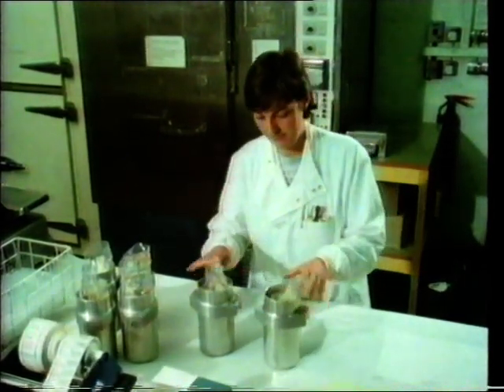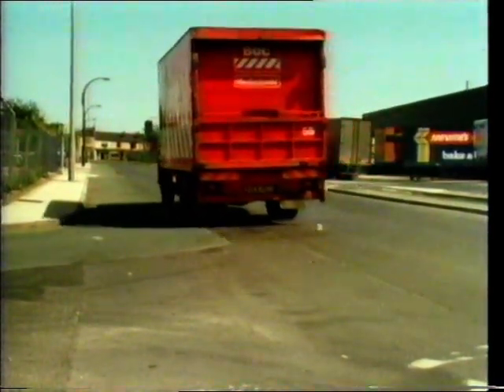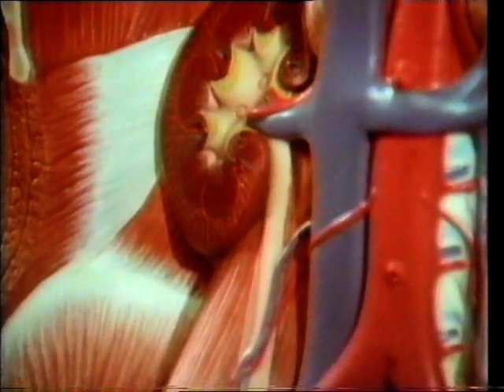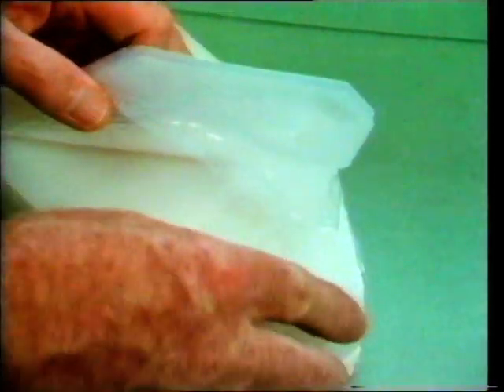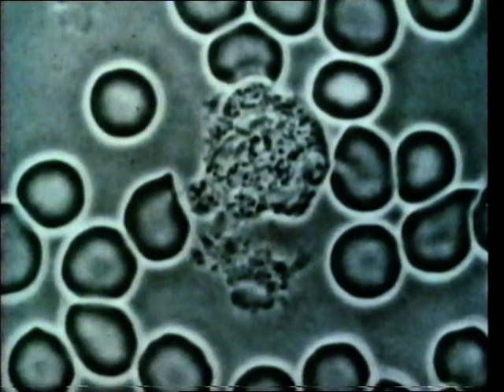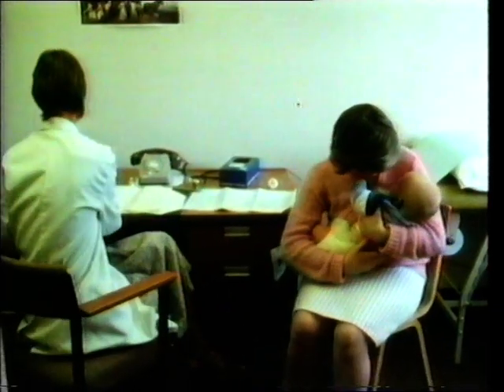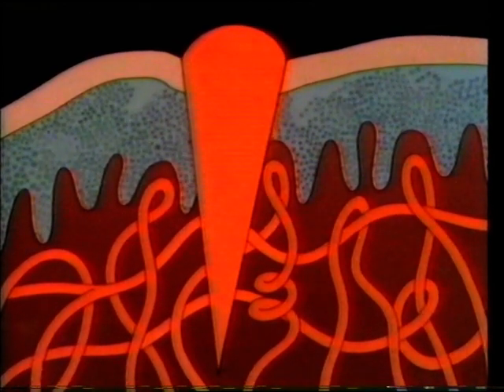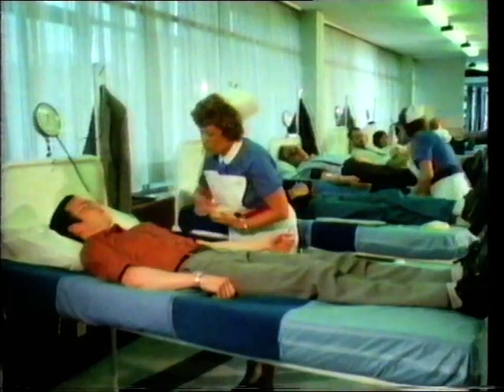ITV C4 SCHOOLS - YOUR LIVING BODY: The Bloodstream 2